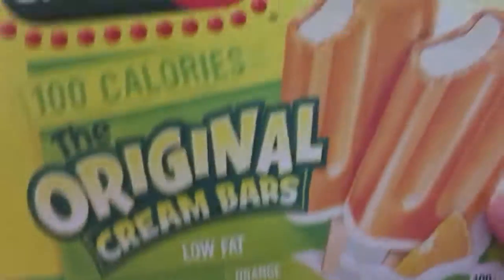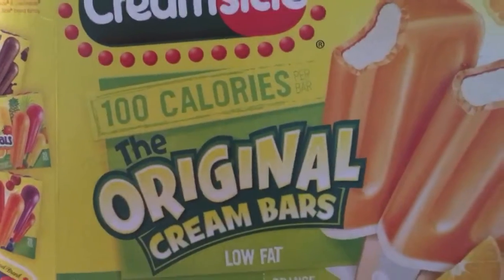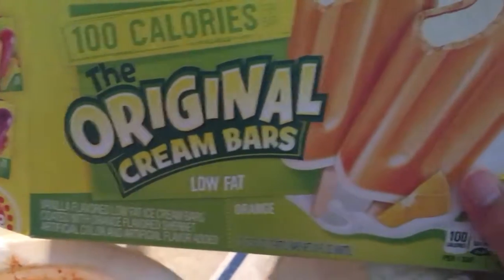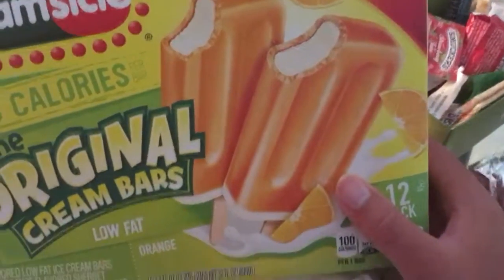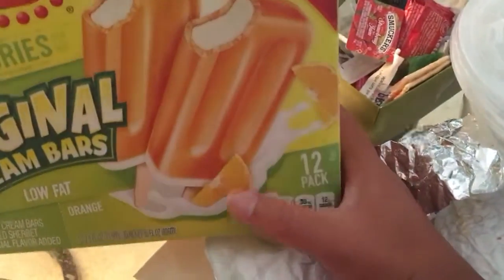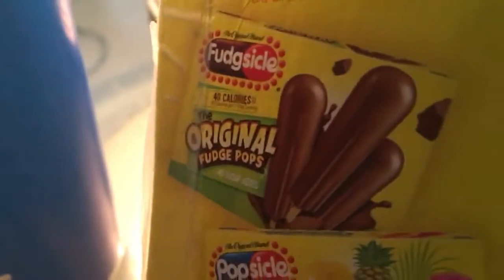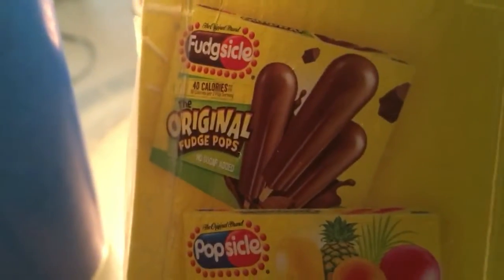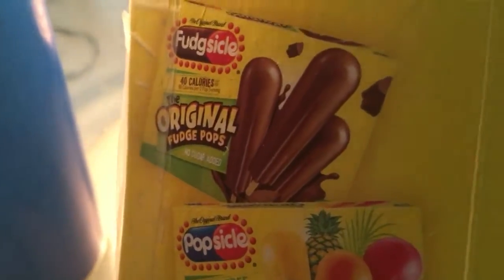Brownies yellow green orange purple pink grey white blue black gold sliver ice cream coconut puddi